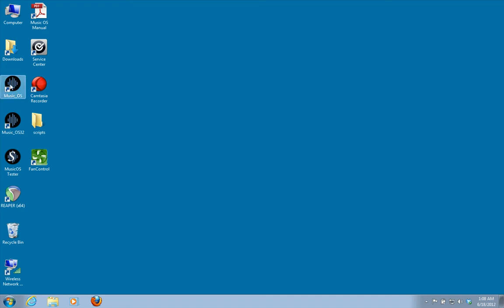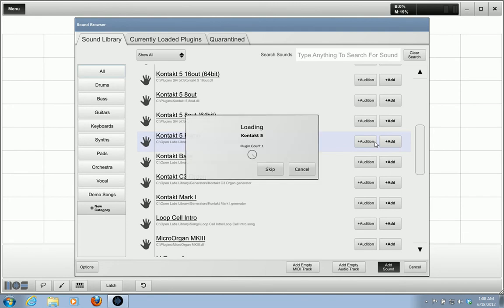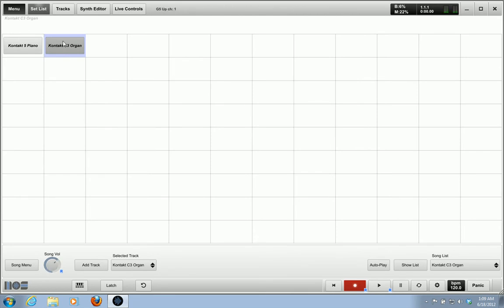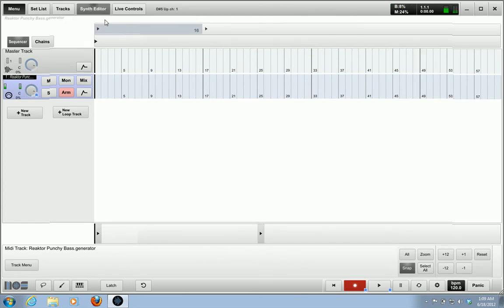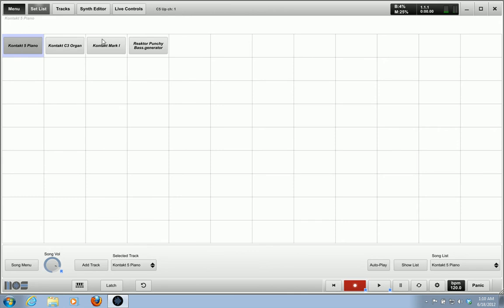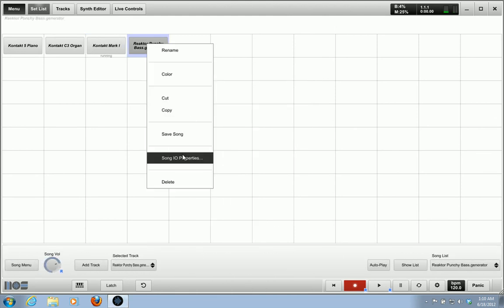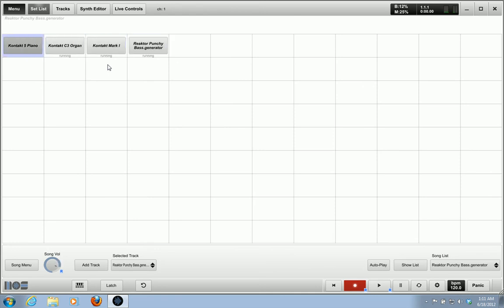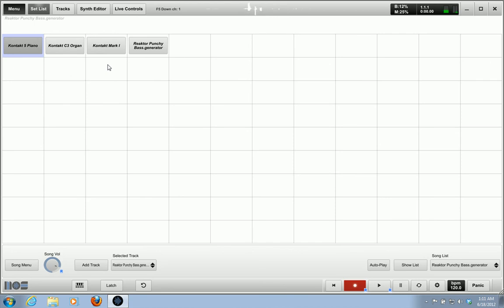Open Labs Music OS Program Changes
You can assign program changes to your sounds and select them from your keyboard during a performance. Here is a short tutorial to show you the ropes using Open Labs Music OS 3.2.  Your vst instruments show up in the sound browser, you add them to the grid and assign program changes to them- simple!

I'm using an M Audio Axiom keyboard here.  Any keyboard with the ability to send program changes should work.